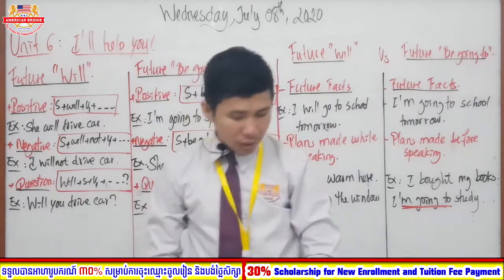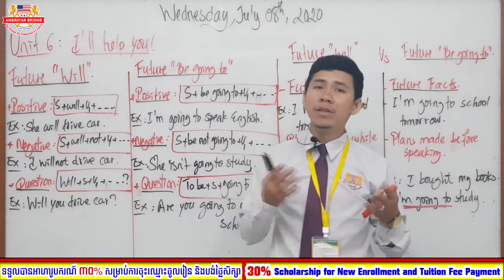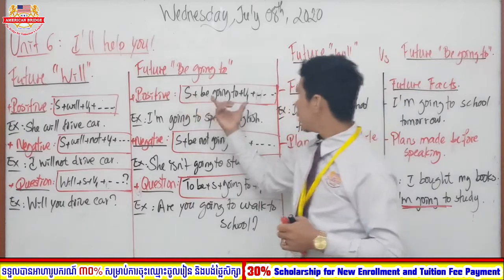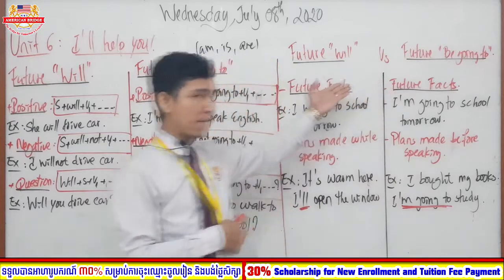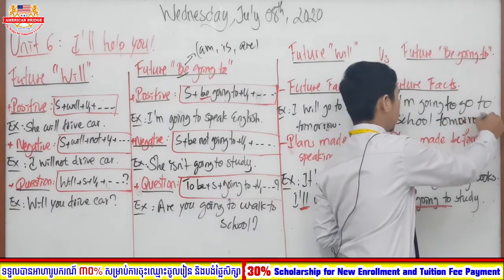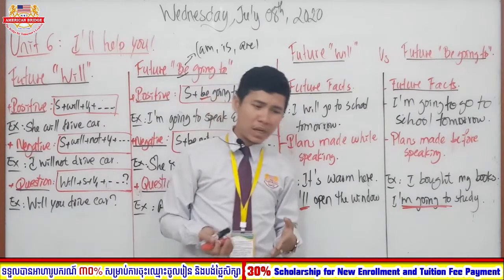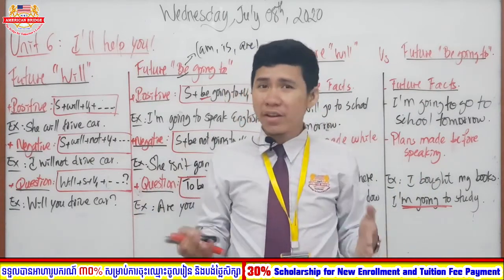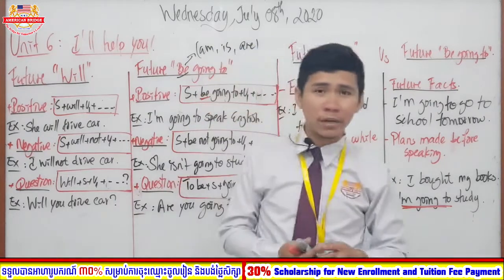Level 6A/ Wednesday, July 08, 2020/Grammar Galaxy 3/Unit 6: I'll help you/Page: 30 (2nd Video)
Level 6A
Subject: Grammar Galaxy 3
Unit 6: I'll help you
Page: 30 (2ndt Video)
Instructed by: CHY Senghoem